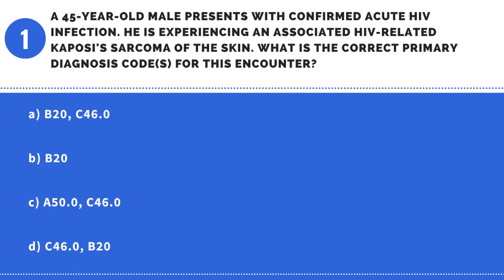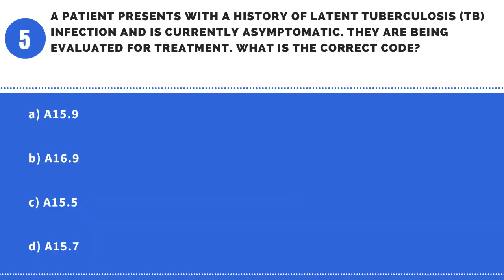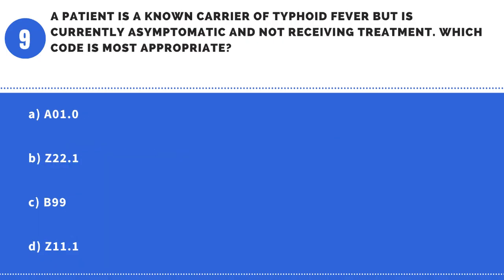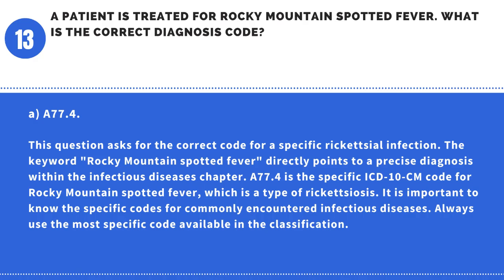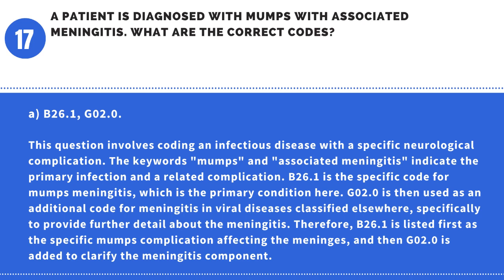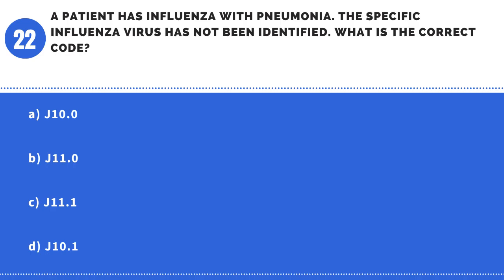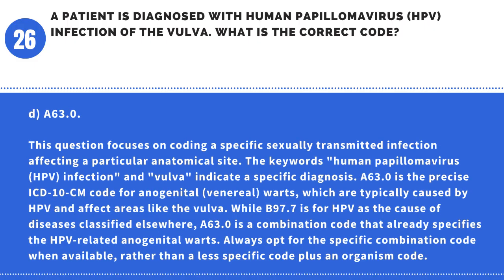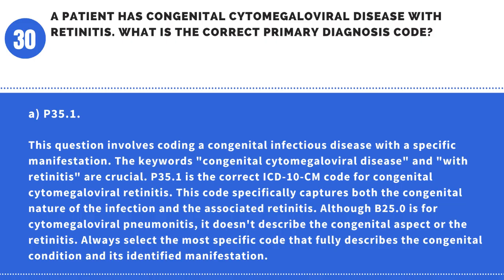ICD 10 Chapter 1 Practice Questions - Medical Coding Study Guide (30 Need to Know Questions)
This video walks you through 30 high-yield ICD-10-CM practice questions from Chapter 1 (Certain infectious and parasitic diseases), designed to strengthen your real-world medical coding skills and exam readiness. Whether you’re preparing for the CPC, CCS, CCS-P, CCA, or any ICD-10-CM–based certification, you’ll get step-by-step reasoning on each question so you can see exactly how a professional medical coder thinks through the guidelines, conventions, and tricky edge cases that show up on exams and in day-to-day coding work.

Across these 30 need-to-know questions, we break down key Chapter 1 topics such as coding infectious and parasitic diseases, applying ICD-10-CM Official Guidelines, sequencing principal and secondary diagnoses, using combination codes, and knowing when to code signs and symptoms. You’ll also see examples involving sepsis and septicemia, HIV, tuberculosis, and other common Chapter 1 conditions, with an emphasis on documentation pitfalls, inclusion and exclusion notes, and how to choose the most specific code from similar options.

This video is ideal for medical coding students, new and aspiring coders, and working professionals who want extra ICD-10 practice before sitting for exams from AAPC or AHIMA. If you’re studying for the CPC or CCS, reviewing ICD-10-CM Chapter 1 for a job interview, or simply trying to improve your accuracy and speed on coding assessments, these guided practice questions will help you build confidence, reinforce your understanding of infectious disease coding, and sharpen your test-taking strategy.

Comment below with the topics or chapters you’d like to see next, share your score from this practice set, and let us know which ICD-10 chapters or guidelines you struggle with most.